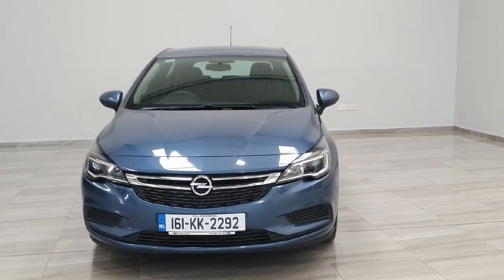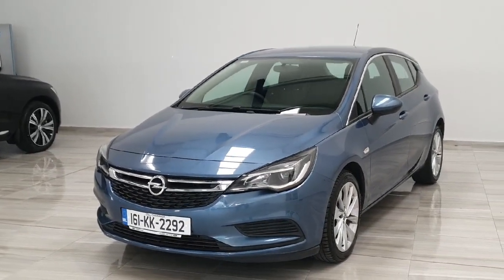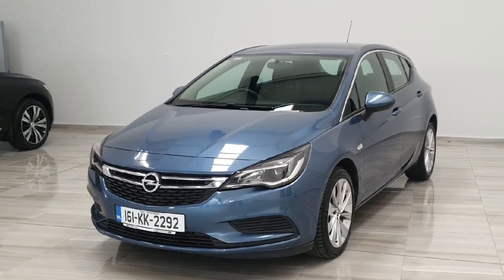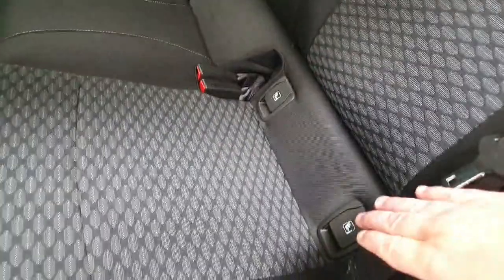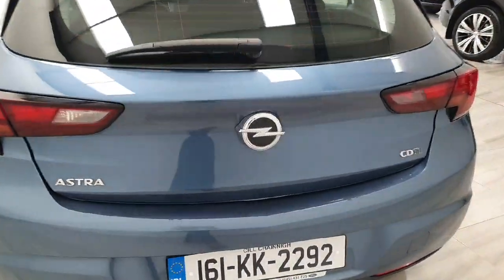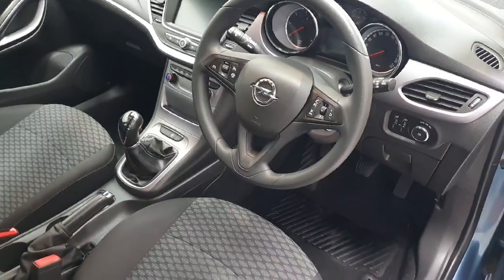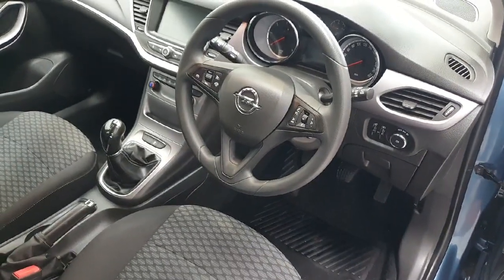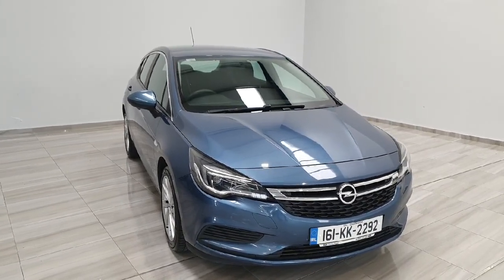161KK2292 - 2016 Opel Astra 1.6CDTi 110PS SC RefId: 369320